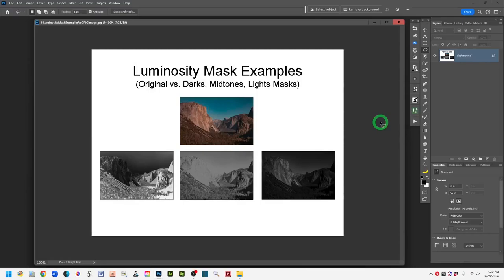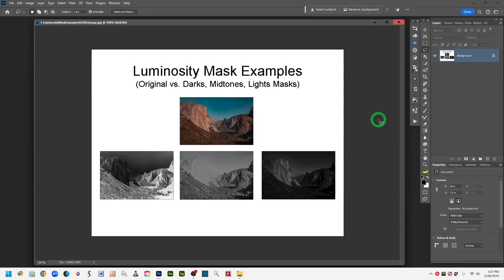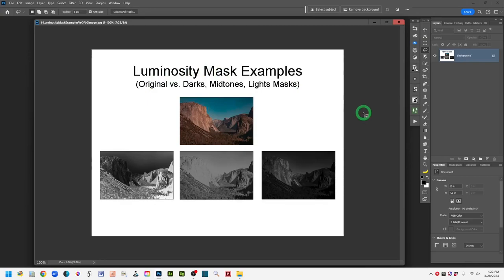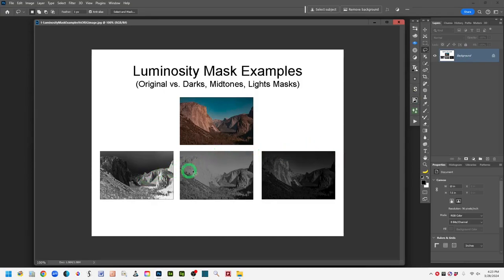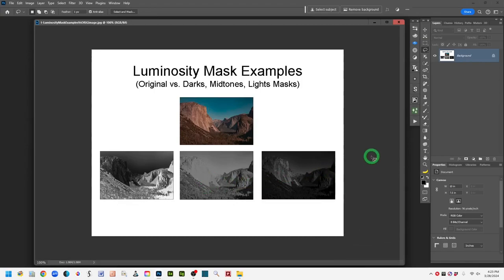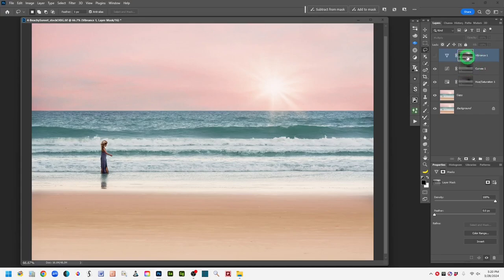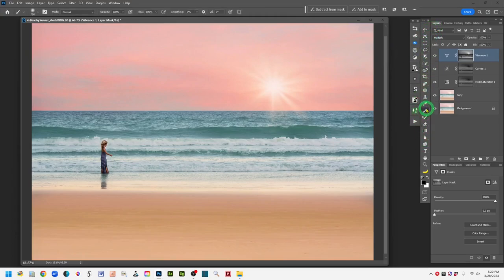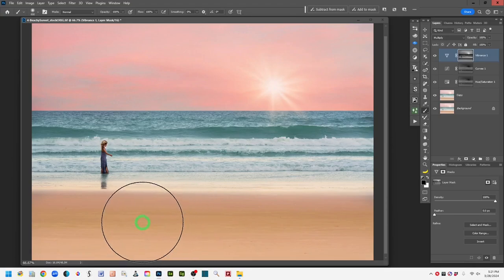Transform Images for Impact with Photoshop Luminosity Masks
Luminosity masks let us select very precise shadow, highlight and midtone ranges in images so that those tones can be adjusted (whether with contrast, color, darkness/light, etc.) to produce images with greater impact; yet, that appear natural and as if they could have been produced in camera.

In this Part 1 Luminosity Masks video workshop I'll demonstrate how to work with the TK Lum-Mask Panel plugin by Tony Kuyper. I show how to get the Free plugin from the Adobe Exchange, and how to quickly generate luminosity masks on Photoshop adjustment layers to selectively enhance tonal ranges in your images. The three demos include landscape, travel and portrait photos using a mix of the Lum-Mask plugin's tools.

NOTE: This video assumes a basic understanding of how Ps masks work.

Chapter/Luminosity Masking Topic Start Times:

00:00            Introduction, Definitions & Scope of Workshop
06:52            How to Get the Free TK Lum-Mask Panel Ps Plugin
11:32            Demo 1 - Adjusting Brightness/Contrast in a Landscape Photo
41:30            Demo 2 - Adjusting Color Tones in a Travel Photo
1:09:40         Demo 3 - Giving a More Editorial Look to a Portrait Photo

If you're interested: I provide another workshop on my channel re: making tonal adjustments to images in Photoshop using 'Apply Image' at this